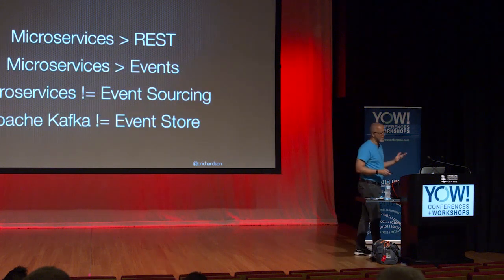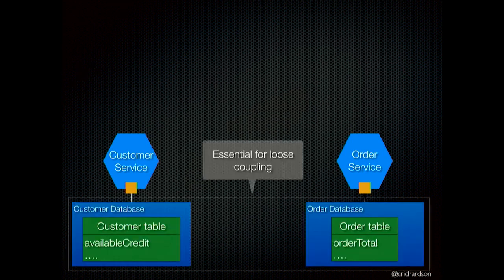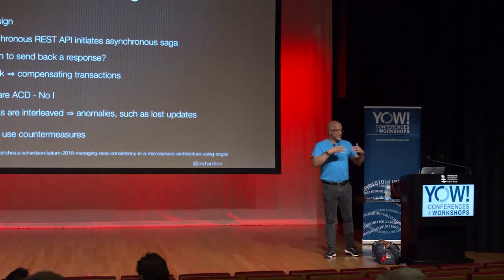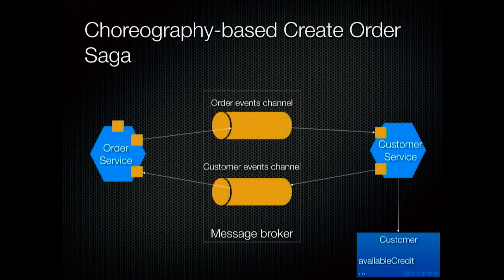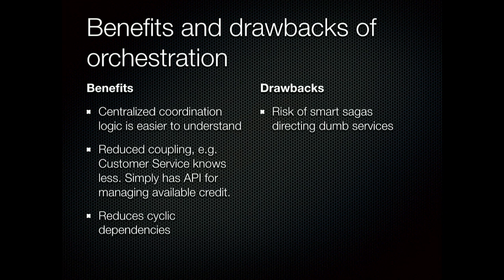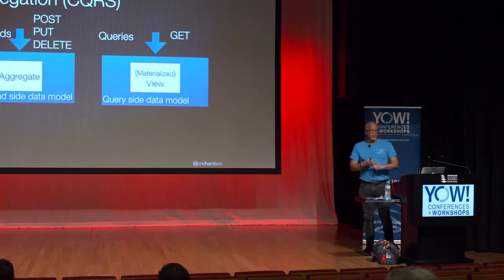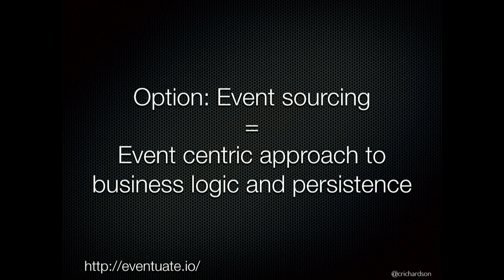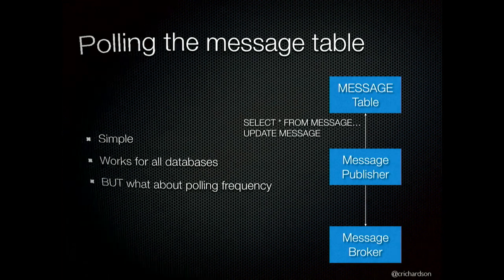Events & Commands • Chris Richardson • YOW! 2018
Chris Richardson - Creator of the Original CloudFoundry.com & Author of 'POJOs in Action' & 'Microservices Patterns'

RECOMMENDED BOOKS
Chris Richardson • Microservices Patterns •
Chris Richardson • POJOs in Action •
Ronnie Mitra & Irakli Nadareishvili • Microservices: Up and Running• Mitra, Nadareishvili, McLarty & Amundsen • Microservice Architecture •